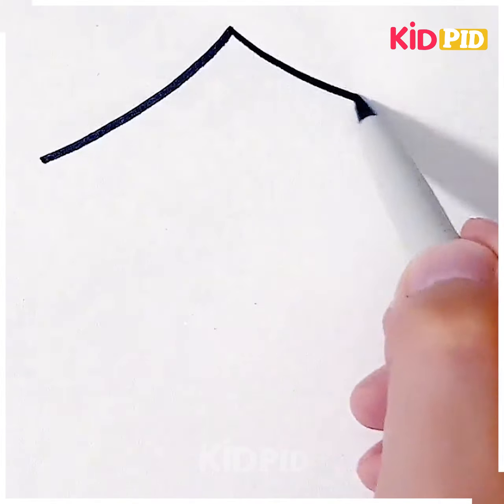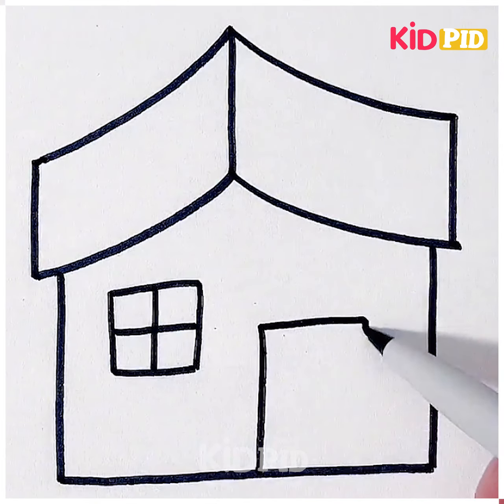Creative House Drawing Tutorial | Easy Step by Step Guide for Beginners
Start your inner artist with this captivating Creative House Drawing Tutorial! Whether you're a budding Picasso or just starting out, this easy Step-by-Step Guide for Beginners will inspire and guide you through creating a masterpiece. Watch as we break down the process into simple, achievable steps that anyone can follow. Learn key techniques to bring your house drawing to life with creativity and flair. Get ready to impress your friends and family with your newfound skills! Join us on this artistic journey and let's turn a blank canvas into a stunning artwork together. Don't miss out - unleash your creativity now! 🏡🎨
0:00 - First house drawing
0:21 - Second house drawing
0:37 - Windmill house drawing
0:57 - Carrot-shaped house drawing
1:12 - Bunny's house drawing
1:32 - Square-shaped house drawing
1:58 - Mushroom inspired house drawing
2:13 - Cartoon character house drawing
2:40 - Unique house drawing
3:05 - Final house drawing

Welcome to this Creative House Drawing Tutorial! In this video, we'll guide you through easy step-by-step instructions to create various types of homes. 🏠✍️

Let's kick things off with a simple slanting line and vertical lines that form the basic structure of the first house. Then, we'll add windows, a chimney, and a door. Don't forget to brighten it up with colorful fences and a garden! 🌈🌱

Moving on, we'll show you how to transform a triangular shape into a rectangular one, creating a unique house design. Add circular and square windows to make it even more charming! This one is both cute and easy to draw. 🏡❤️

Now, let's try something different and create a windmill house. Start with a triangle and place a rectangle inside. Next, draw two square shapes for the propellers. Don't forget to add trees in the background for a scenic touch. 🌳⛵️

For a whimsical touch, we'll demonstrate how to draw a house shaped like a carrot. Simple, sleeping lines form the base, with a bulge and leaves on top. Add a cute window and door to complete the adorable look. 🥕🐰

Next up, we'll guide you through drawing a house for a bunny. Begin with a triangle and rectangle, then add two rectangle shapes at each end. Create round and square windows, and don't forget to add a cute bunny and a sun for extra cuteness! 🐇☀️

In just a few steps, you can create a charming square-shaped house. Connect three sleeping lines and convert the middle one into a longer line. Add a chimney, door, and windows to finish off this simple design. 🏠🪟

Let your imagination run wild by drawing a house inspired by a mushroom. Add a unique door and windows to create a dreamy, fantastical look. Enhance the scene by adding leaves and cacti around the house for a jungle-like ambiance. 🍄🌿

Now, let's draw a cartoon character house! Create a bulging sleeping line, and add lines resembling the letter "M" to form the roof. Complete the house by adding windows, doors, sun, clouds, and a touch of greenery. 🌈🌤️

In this tutorial, we'll also guide you through drawing a unique house with slanting lines, creating a distinctive appearance. Finish it off with a triangle roof, windows, and a door. Fill the background with vibrant colors to make it pop! 🌈🎨

Lastly, we'll show you how to draw a house with apparent hair-like lines. Connect them with vertical lines and add a triangle roof, windows, and a cute little door. Get creative with the background by adding trees, a sun, and clouds. 🌳☀️

We hope this easy step-by-step tutorial inspires you to create your own artistic houses and explore different drawing techniques. It's the perfect DIY art project for beginners of all ages! 🎨✨